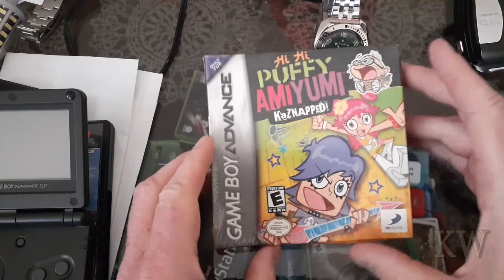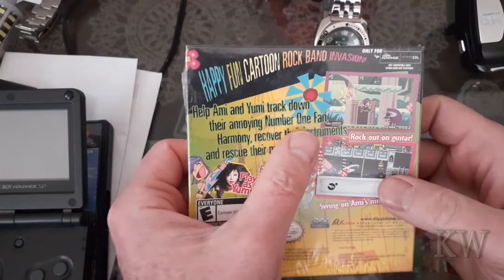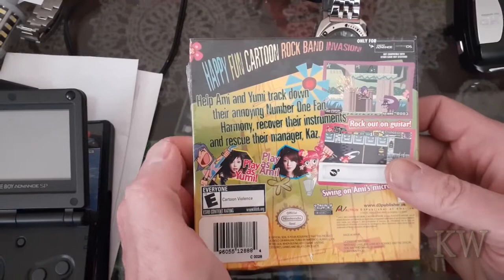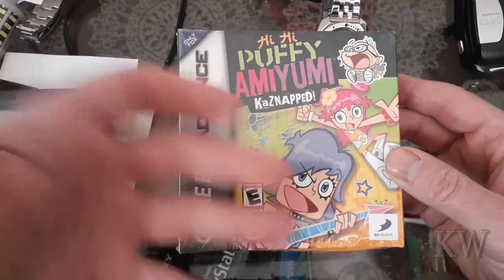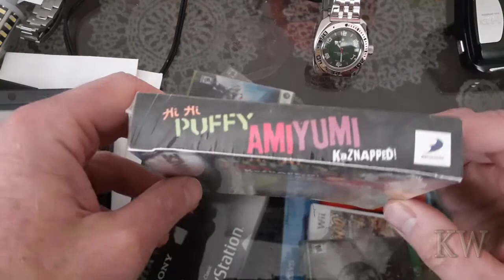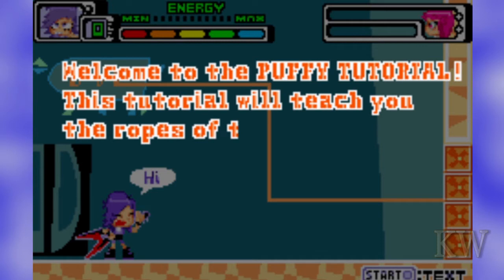Hi HI Puffy AMIYUMI KaZNAPPED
Let's check out the GBA game Hi Hi Puffy AMIYUMI KaZNAPPED.